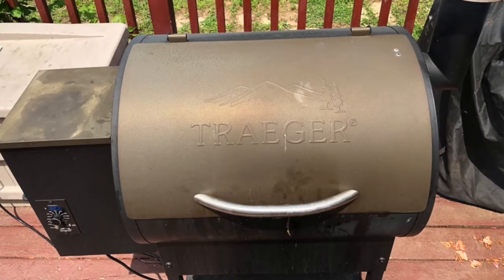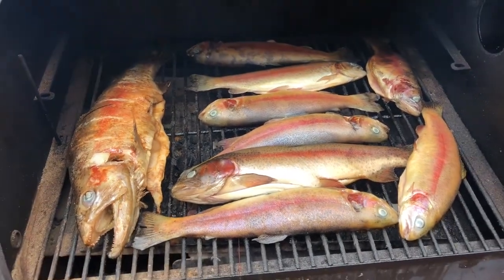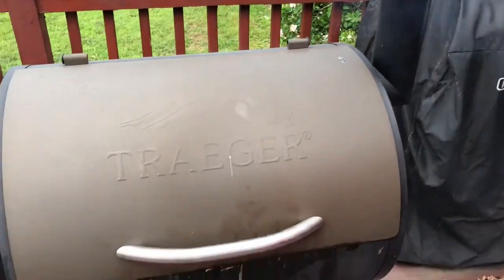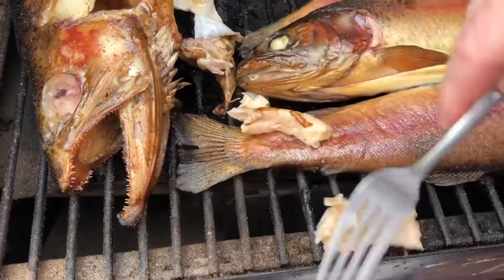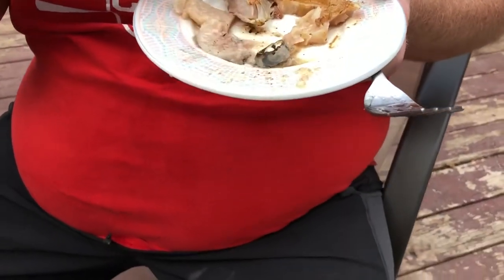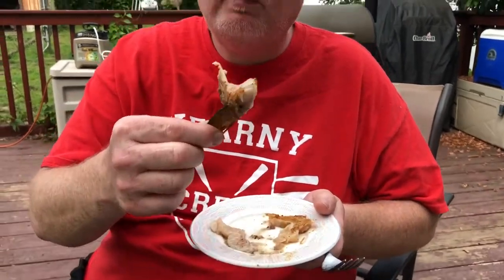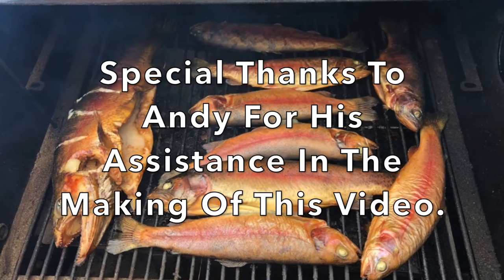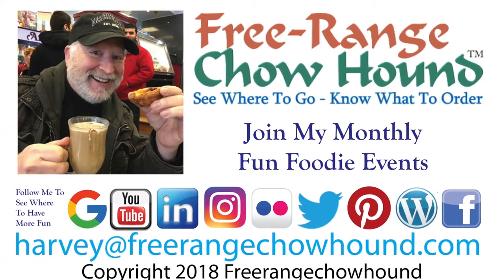Andy Robertson Smokes The Trout He Caught At His Special Spot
This was my first time tasting smoked trout and it was surprisingly tasty.